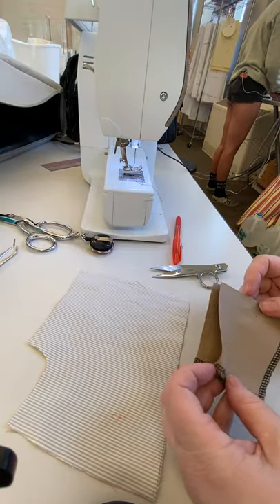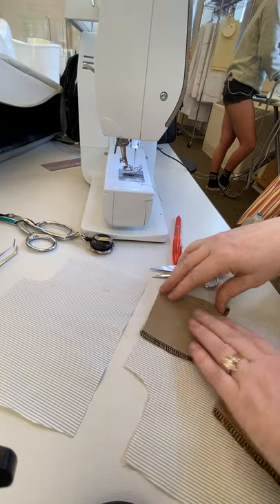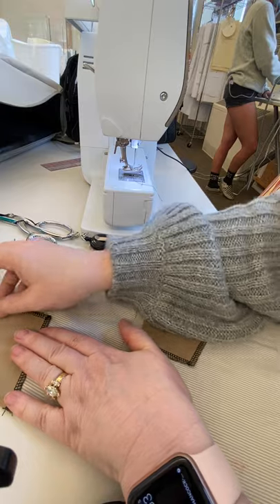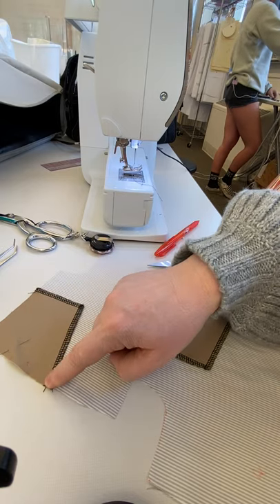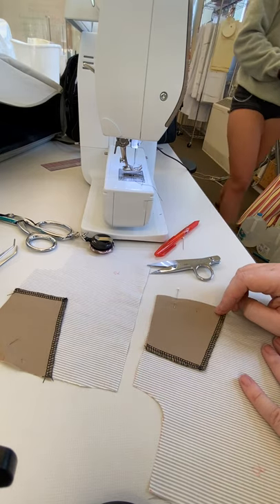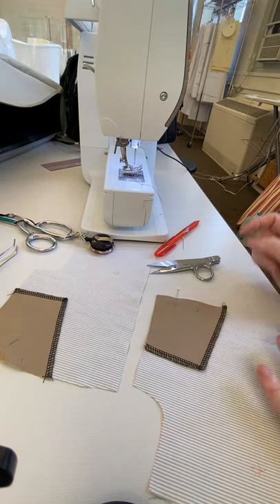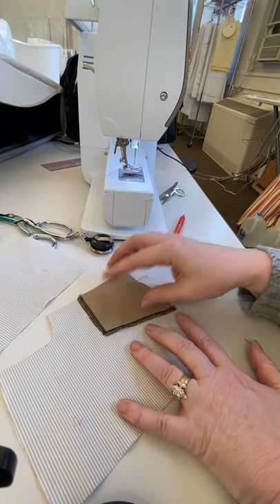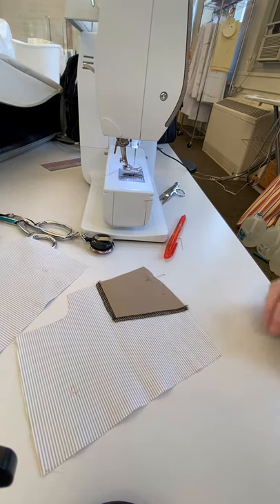Attaching pocket facing